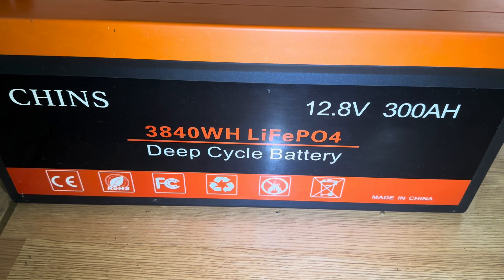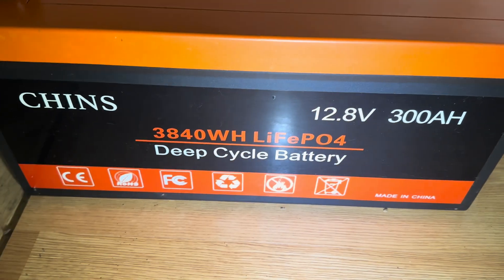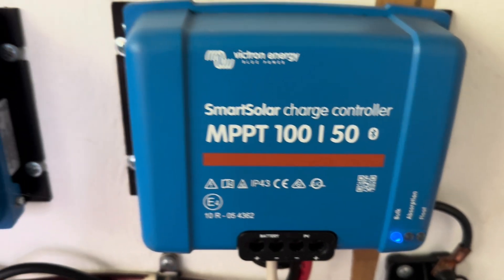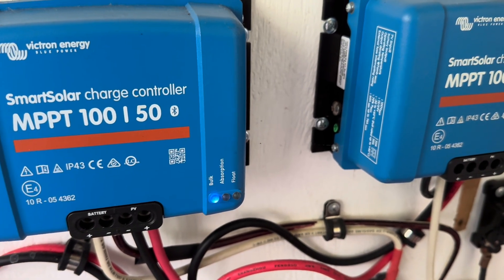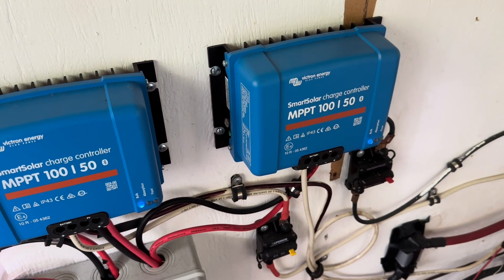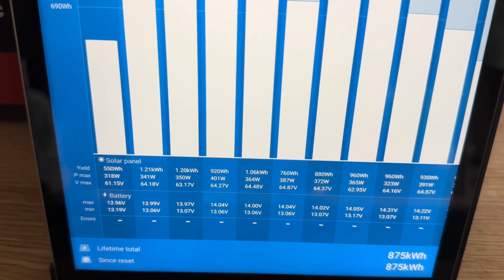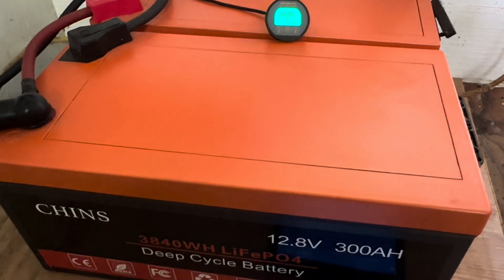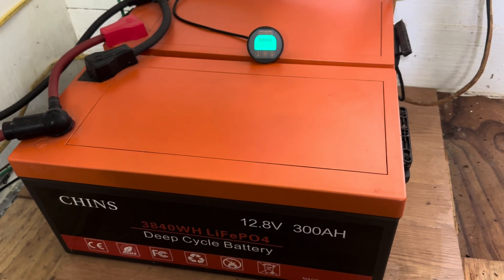My First LiFePO4 battery: It's Been Four Years my Friends!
Chins 100Ah LiFePO4 battery
Chins 300Ah LiFePO4 battery

stuff I use everyday:
Blue wall:
Smart Shunt
Smart Dongle

12V system:
50 amp breakers
Bus bars
Battery cables
50 amp breaker
10 ga. wire
48V system:
Bus bars
REDODO system:
Bus bars
Solar panels
Solar panels